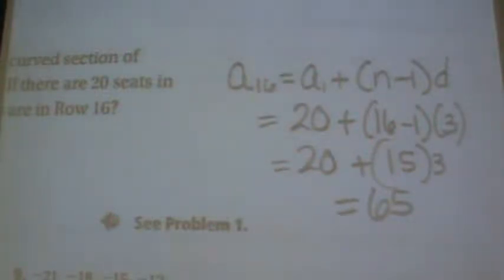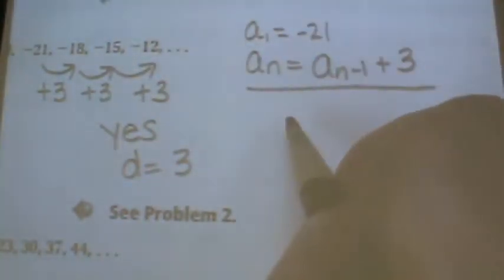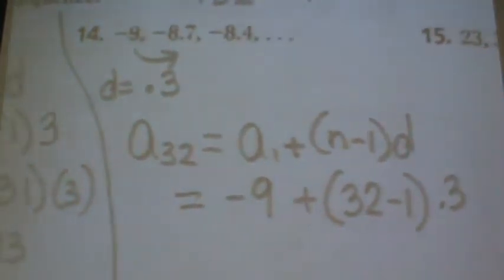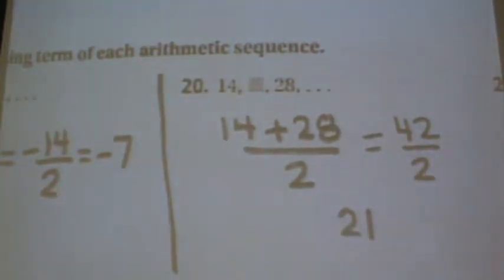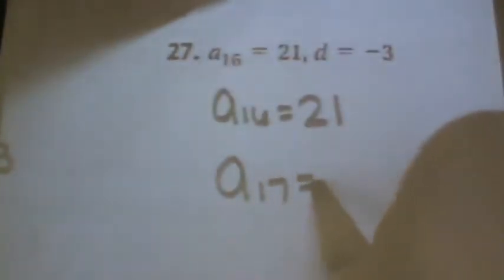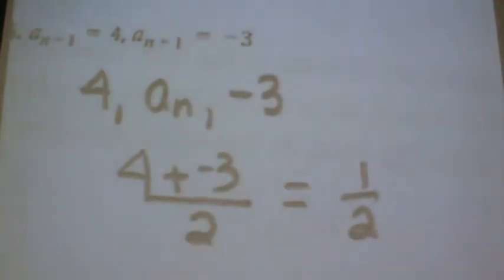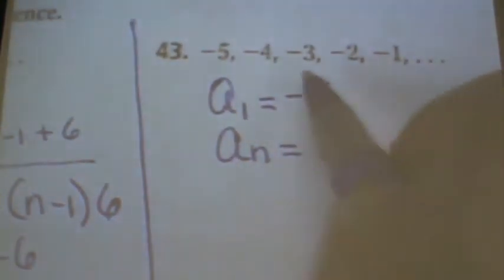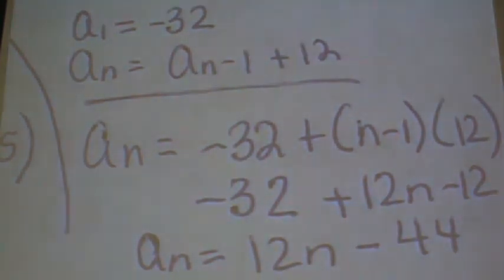Algebra 2 9.2 Homework